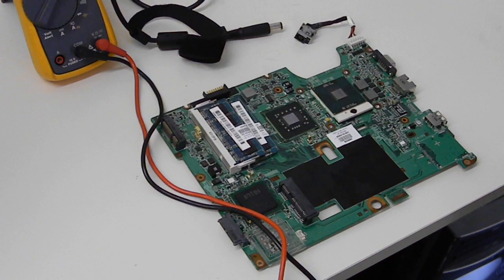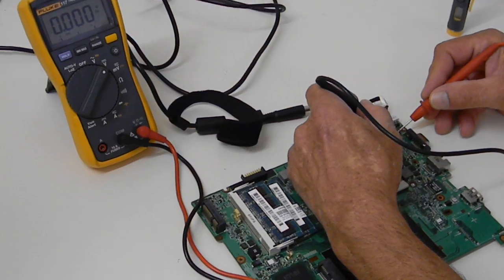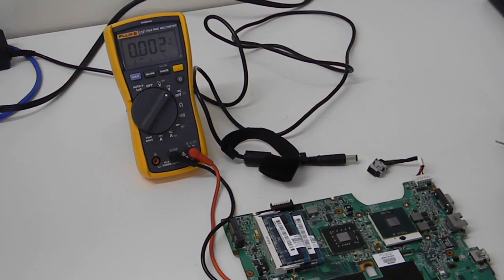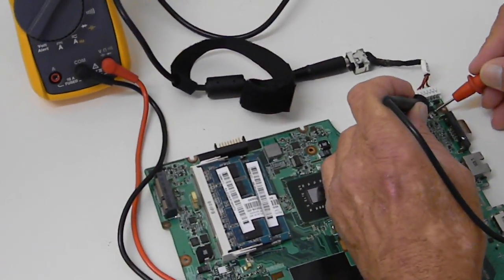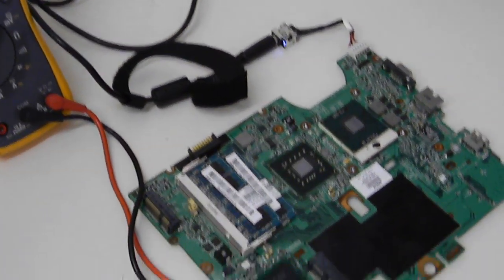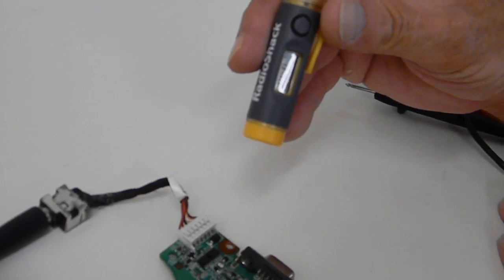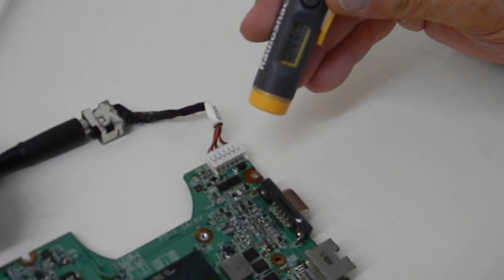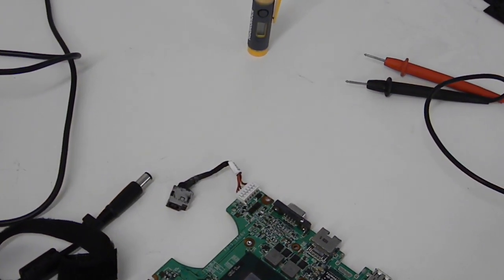Laptop repair of a Compaq CQ50 with a blinking DC power jack, no video, and no power on.